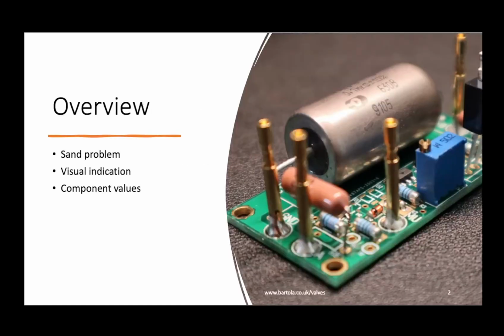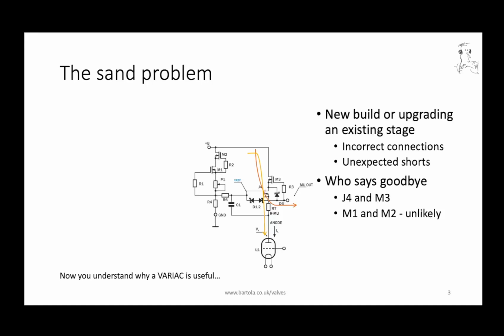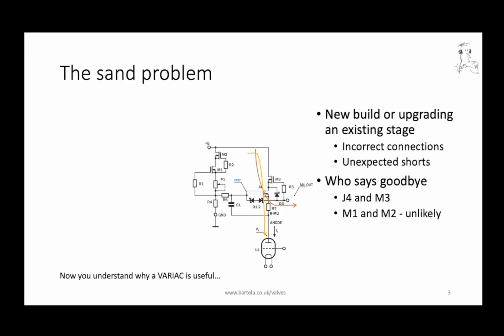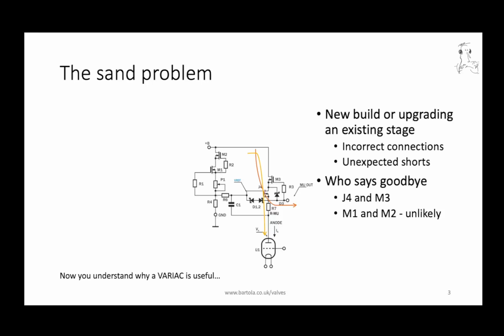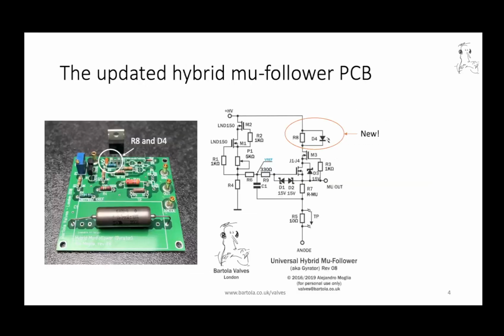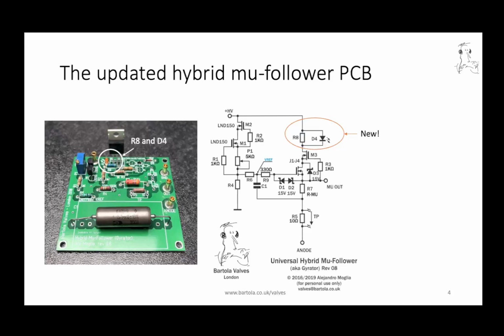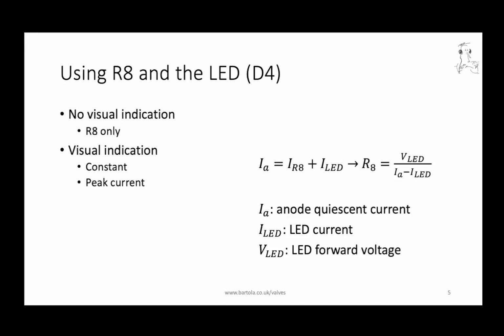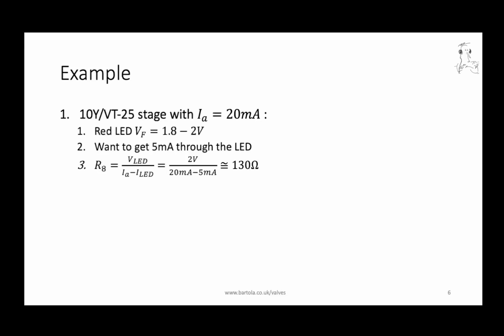Hybrid Mu-follower (V0.8) PCB update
Changes made to the PCB board explained.